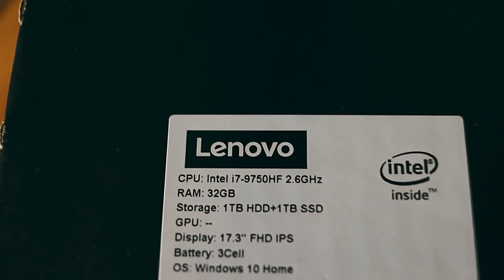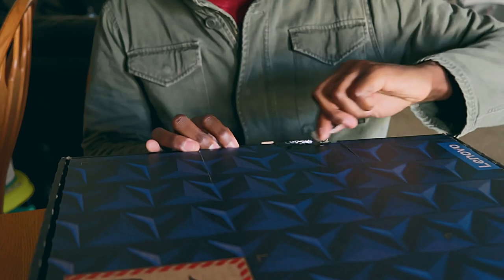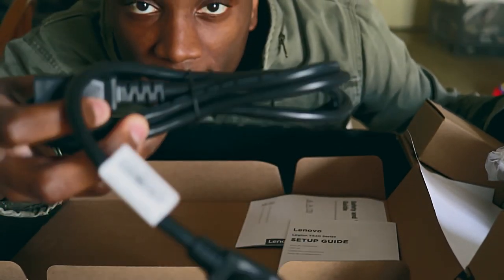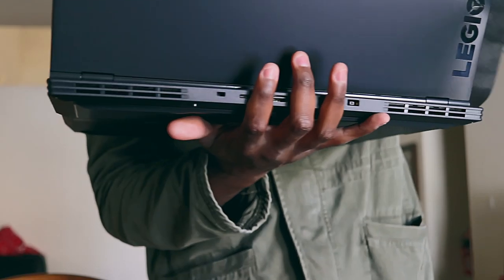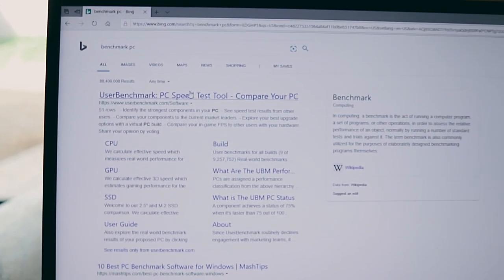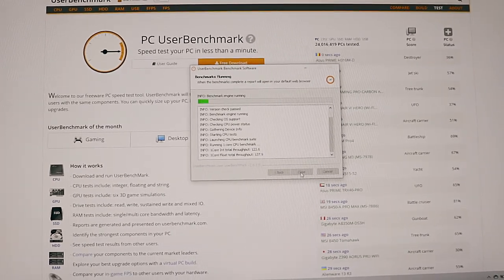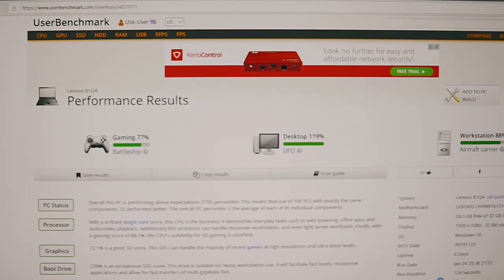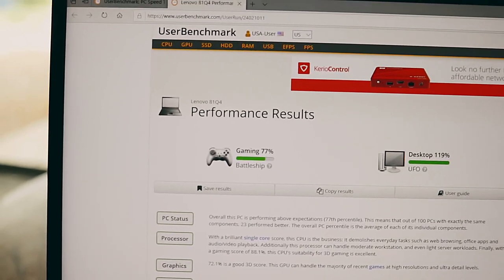Best laptop for video editing 2020? (Unboxing Legion Y540)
Best laptop for video editing in 2020?
Having trouble choosing the right laptop for video editing? Look no further!

In this video Salahudeen does an unboxing of the Legion Y540 gaming laptop. Although this is a gaming laptop, it is a powerhouse for video editing. Choosing a laptop or PC for video editing can be an expensive and confusing task.  It's all about knowing what you need as a creator. Do you want to be portable? Then go with a laptop!  This is definitely one of the best budget laptops for editing 4k video.  It's even future proof and can edit 6k and 8k footage. I have fully upgraded this laptop to 32 gb ram, a 2060 Tx graphic, and so on. Enjoy the video!

Become an Artisan! 🎨

Best Affordable Photography Kit 📷
Camera (Canon M50);
Vintage Camera Bag;
Most Important Lens;